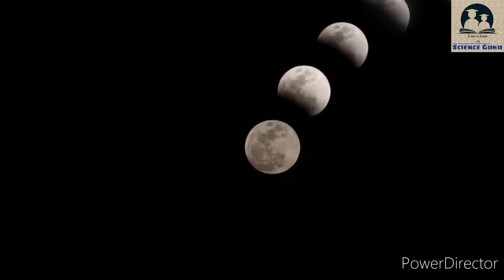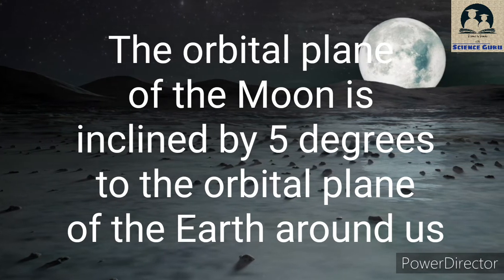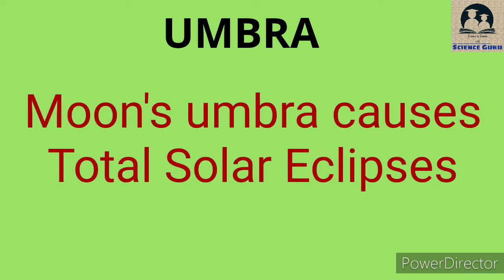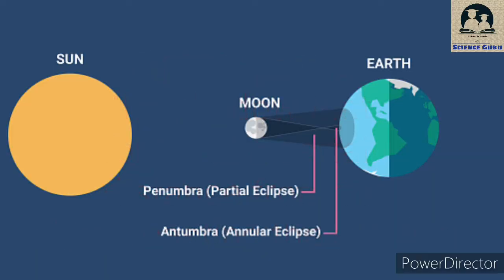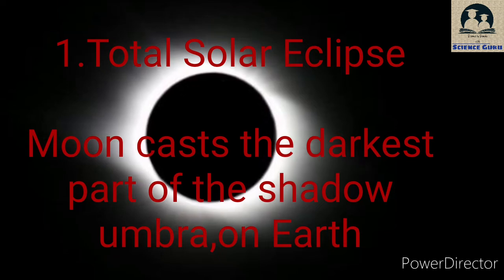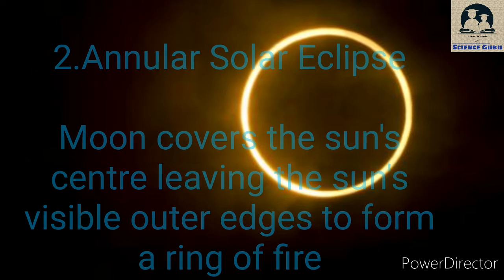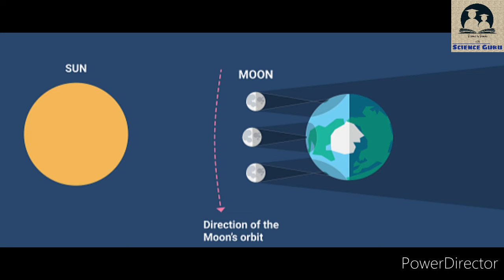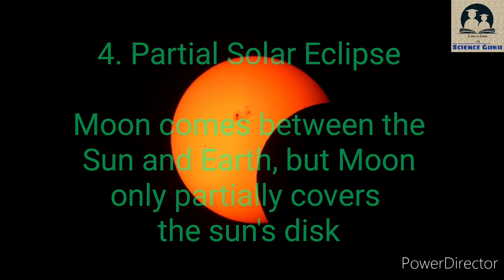What will happen on June 21 2020???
By watching this video you will be able to understand the different types of Solar Eclipses and how they occur.